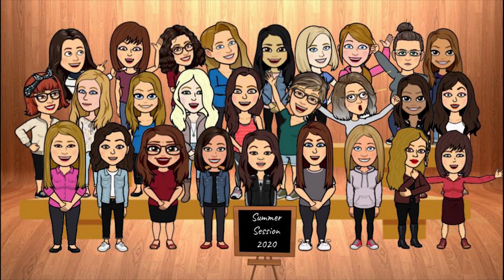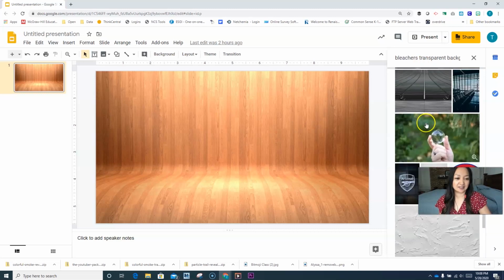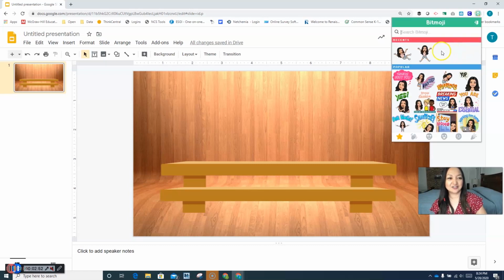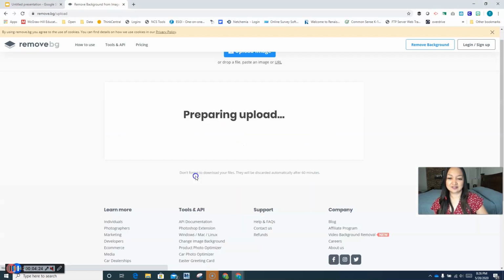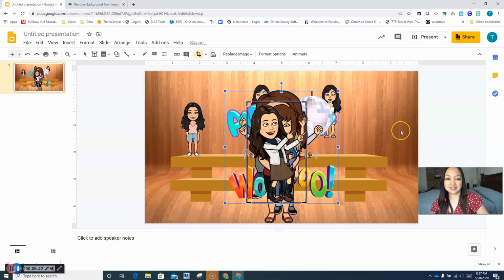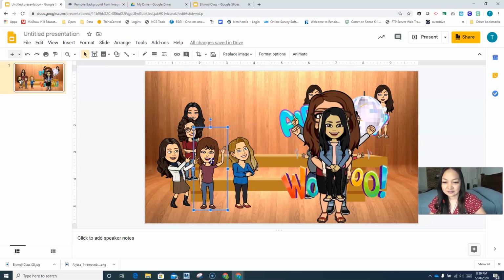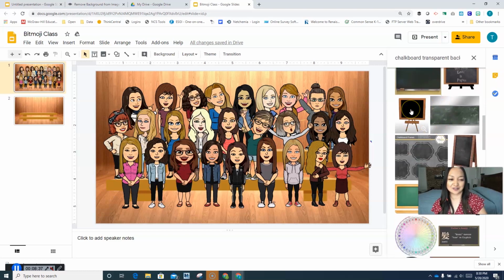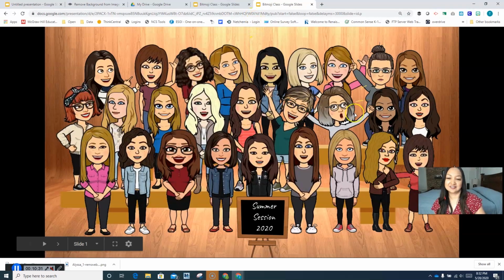Bitmoji Class Picture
Join the bitmoji craze!  Here is a tutorial on how to create a fun group picture using bitmojis!